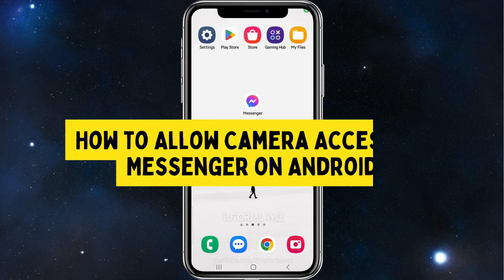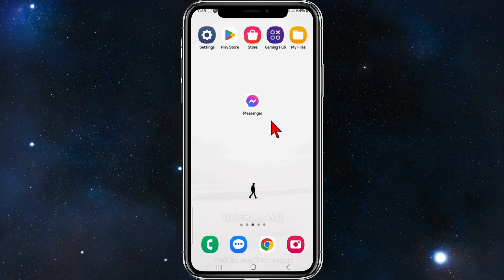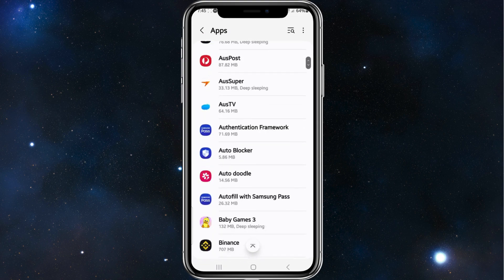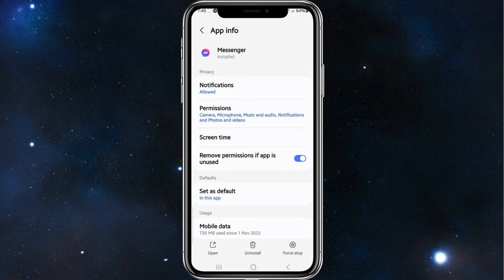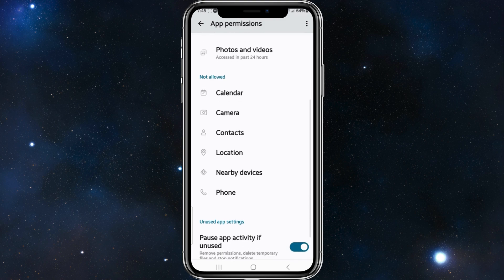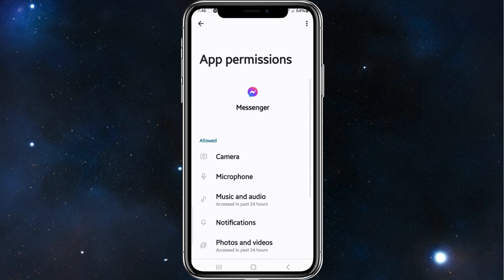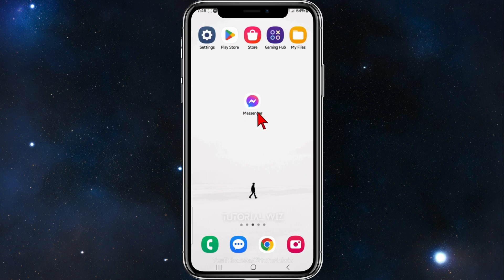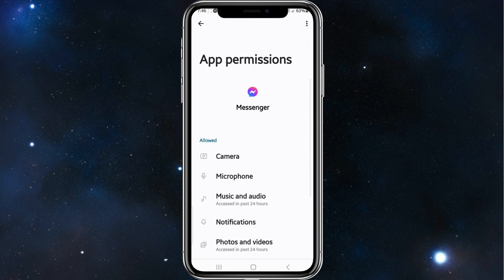How to Allow Camera Access on Messenger on Android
Capture and share memorable moments with ease by learning how to allow camera access on Messenger on Android with our comprehensive guide. In this tutorial, we'll walk you through the step-by-step process of granting camera access to the Messenger app, ensuring you can take and send photos or videos seamlessly within your conversations. Whether you're chatting with friends, participating in group chats, or sharing updates with loved ones, our guide provides clear instructions to help you enable camera access effortlessly. Watch now to discover how to allow camera access on Messenger on your Android device and enhance your messaging experience.

00:00 Intro
00:13 How to Allow Camera Access on Messenger on Android
01:21 Outro